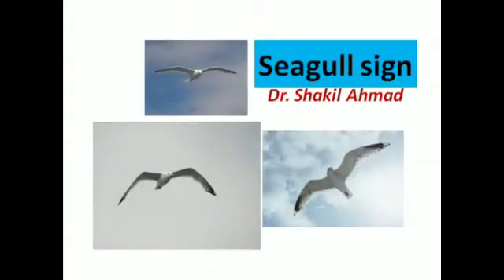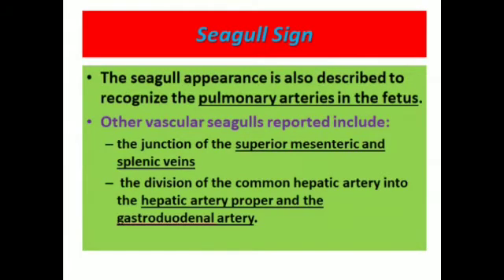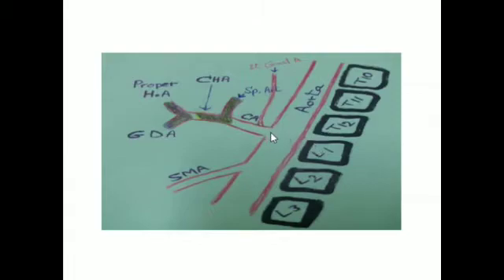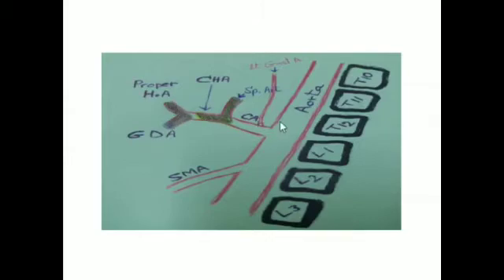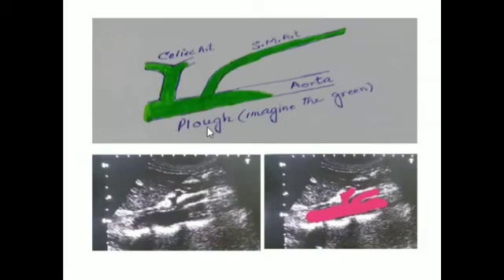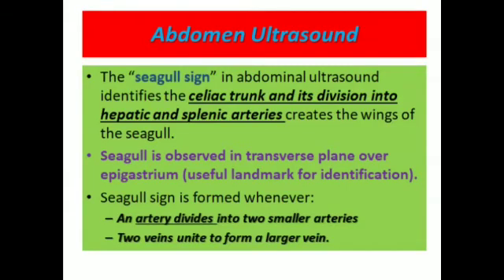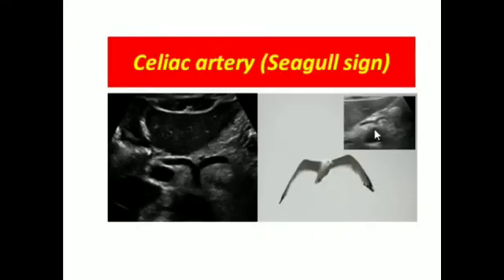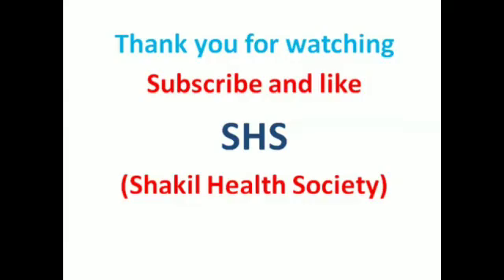Ultrasound Seagull Sign (English)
Ultrasound Seagull sign. Celiac artery bifurcation. Seagull appearance of celiac artery bifurcation. Abdomen ultrasound seagull sign.